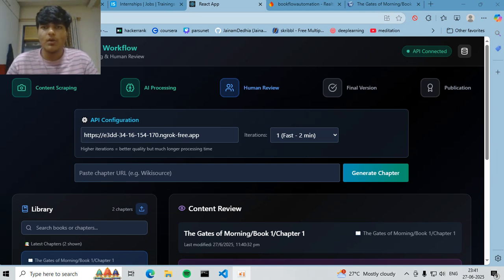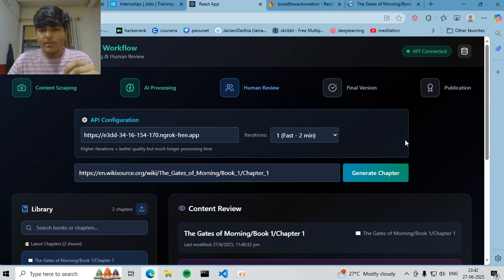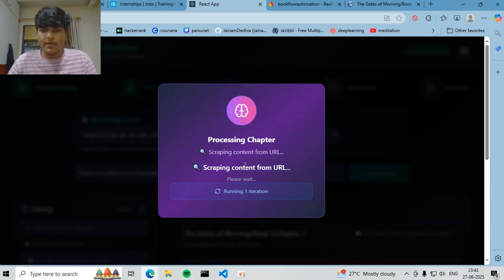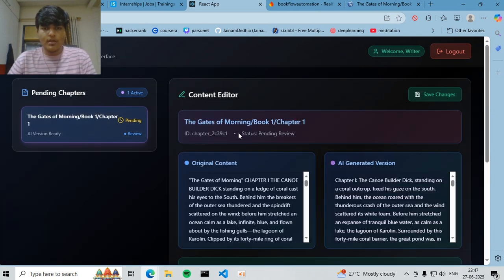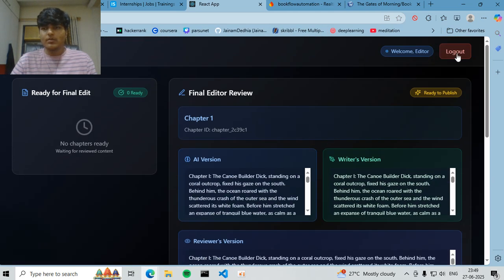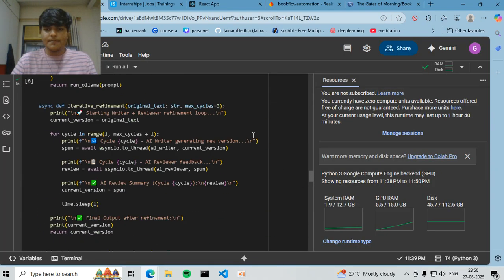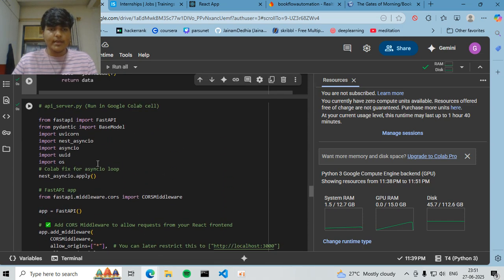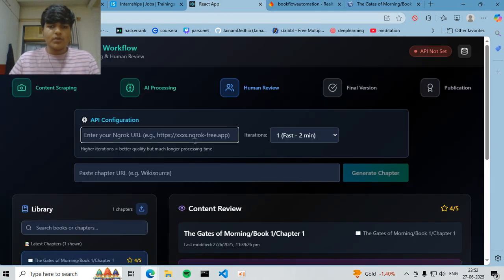Automated Book Publication Workflow